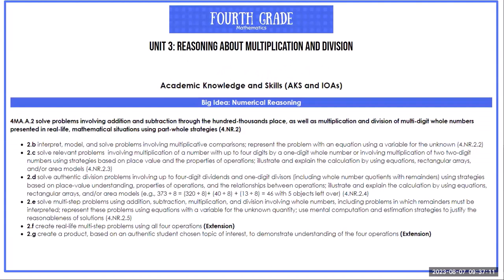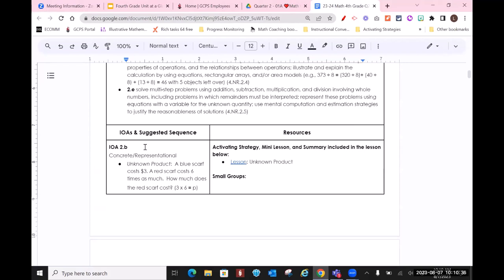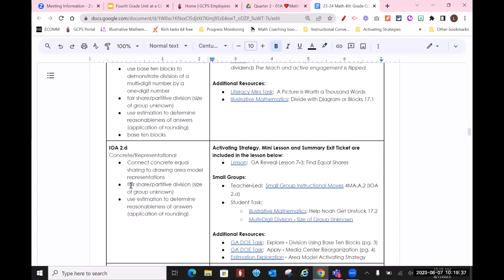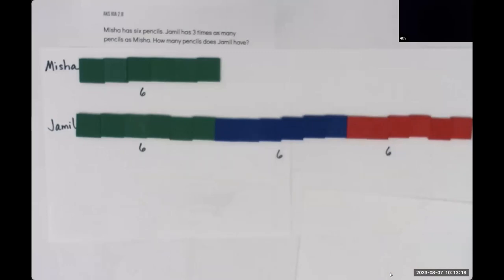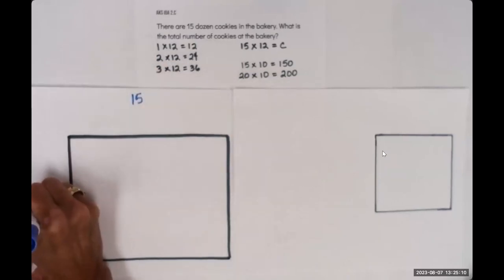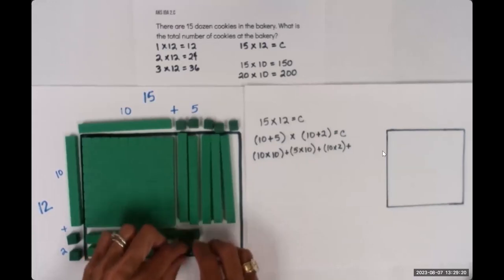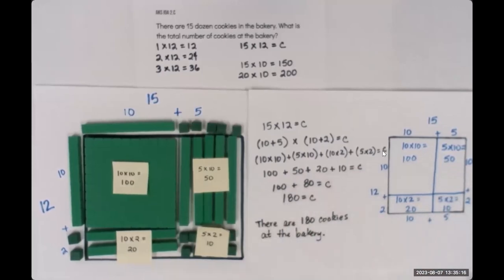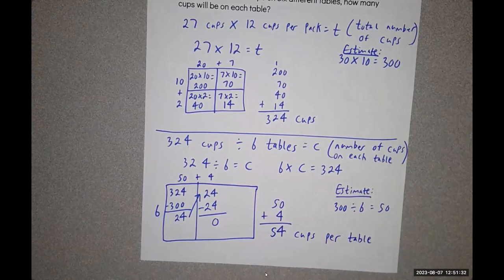04 FOURTH GRADE Unit 3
This Video on Demand shares with GCPS teachers the overall AKS and IOAs for Unit 3: Reasoning about Multiplication and Division.  GCPS teachers will discover the overall suggested pacing of the unit with common instructional strategies including beneficial manipulatives to use during instruction.

Chapters:
00:00 Intro
00:27 AKS & IOAs
05:47 Unit Pacing
14:31 Instructional Strategies
45:20 Attendance